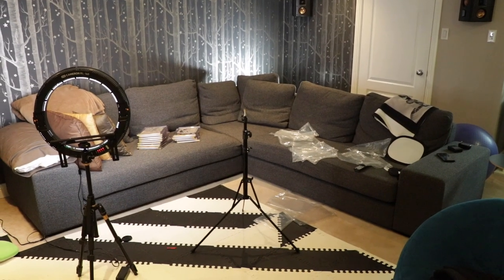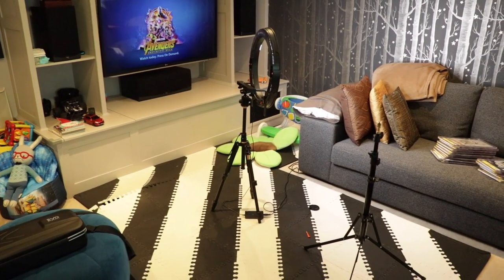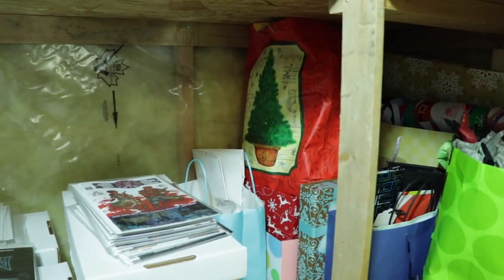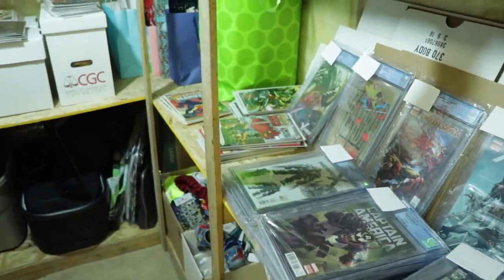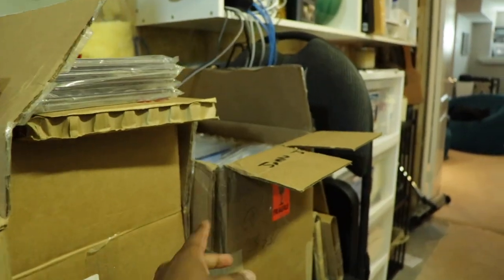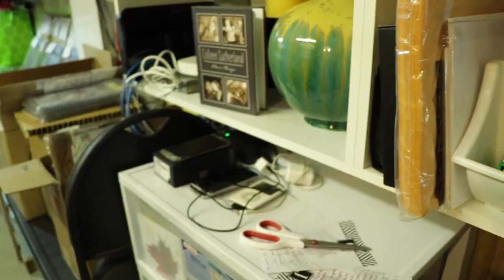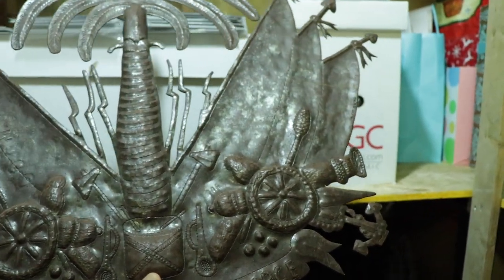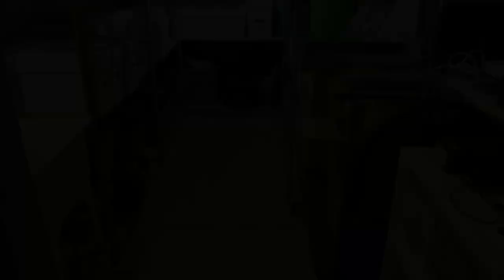TOUR OF WHERE I STORE MY COMIC BOOKS & SHOOT VIDEOS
In  this prelude video i give you guys a tour of where i shoot all my video's and where i store and keep all my comics.

 COMIC BOOK PROTECTION AND STORAGE BOX

BCW  SHORT COMIC STORAGE BOX

BCW SHORT COMIC STORAGE BOX 10 PACK

GWEN-POOL ART SHORT BOX

BCW LONG COMIC STORAGE BOX

BCW LONG COMIC STORAGE BOX PACK OF 10

5 LONG COMICS STORAGE BOX

GERBER 50 MYLITE2  2PACKS

GERBER 50 MYLITE2

GERBER 50 MYLTE2 5PACK

GERBER 50 FULL-BACKS

GERBER 50 FULL-BACKS

Camera Cannon 77D

Lens
Cannon EFS 10-18MM

MIC
MAONO LAPEL MIC

RODE VIDEOMIC COMPACT

TRIPOD
JOBY Gorilla pod 3K kit

RANGERS PRO ALUMINIUM TRIPOD

Grey/White Balance Card
FOTGA 12" 18% GREY WHITE BALANCE CARD